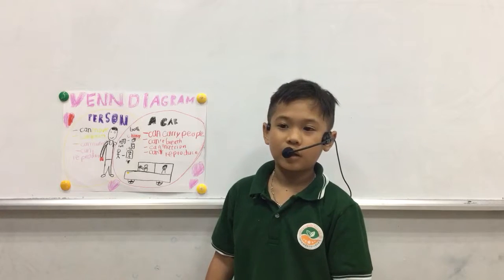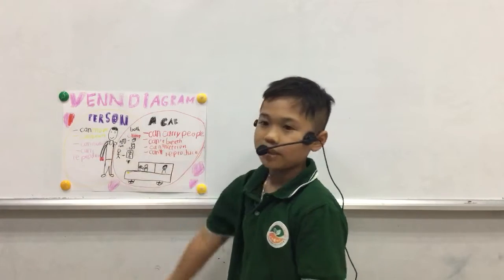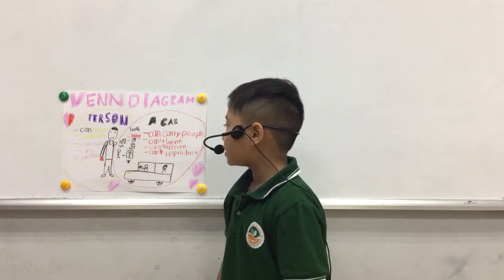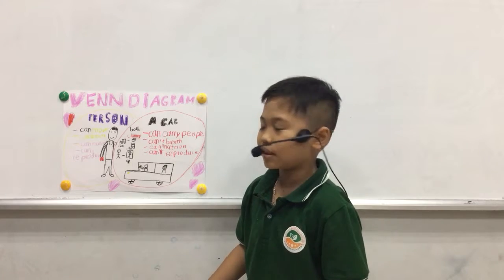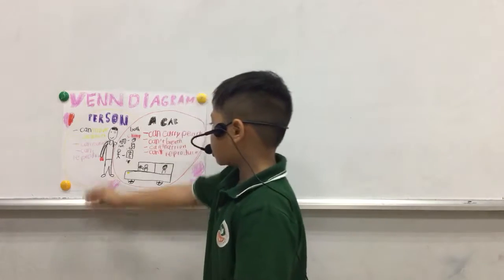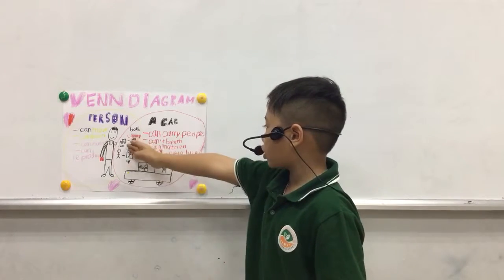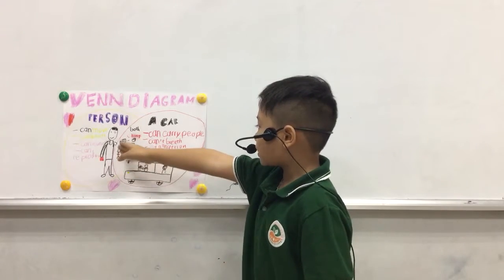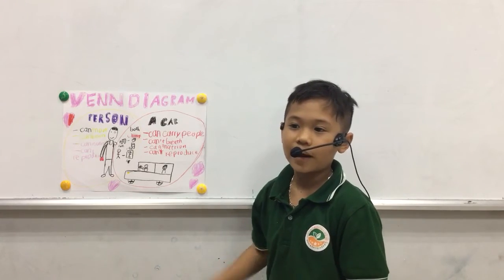CEC_Mini Project Number 9_A Venn Diagram_Discover 1G_Nguyễn Đức Minh